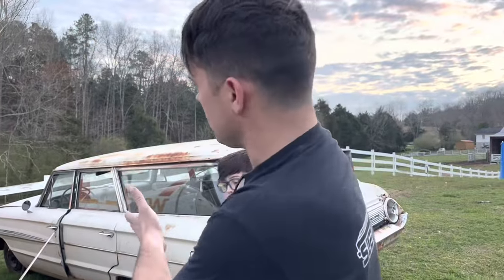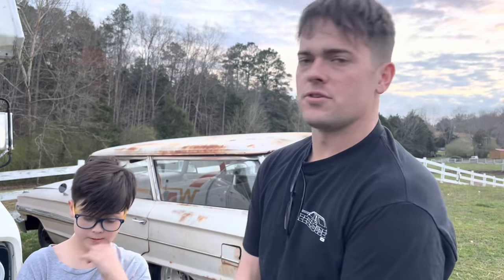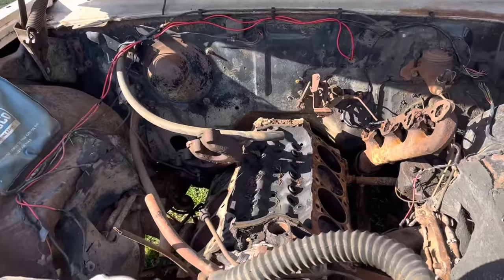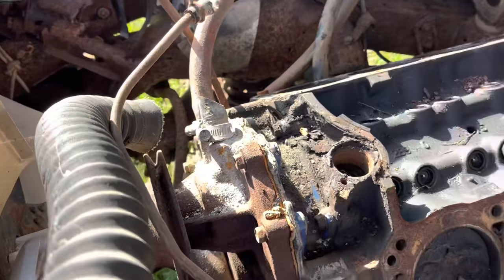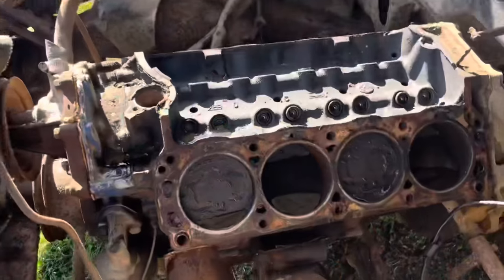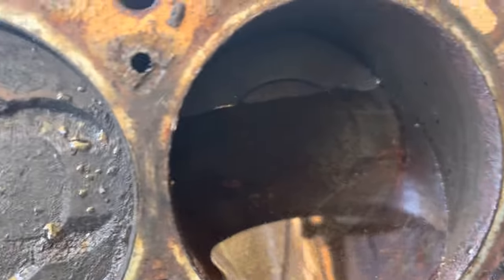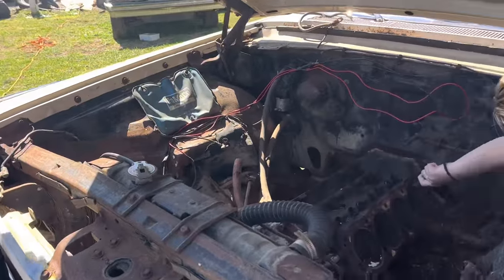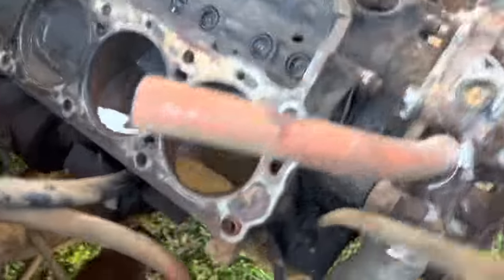Tricks and Tips to getting a stuck engine free after 30 years. We try everything!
in this video we try everything to try to get an engine un-stuck that has been sitting outside with the spark plugs out for 30 years. We try everything from vinegar, to muratic acid, to brute mechanical force. This is a 1964 Ford Galaxie country sedan station wagon with a 289 windsor small block Ford and a floor shifter 3 speed manual transmission! This is our second attempt at getting this engine un-stuck. The first time we tried oil in the cylinders and turning the engine with the crank bolt.

Check us out on Facebook @sleeperdue88